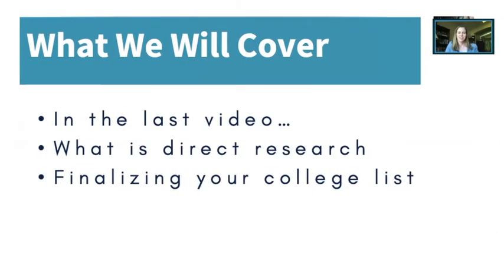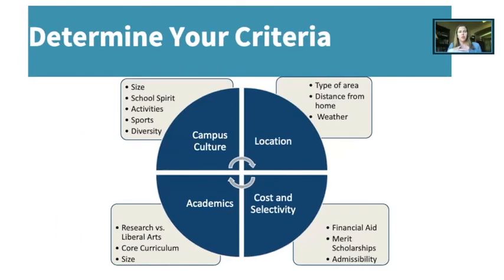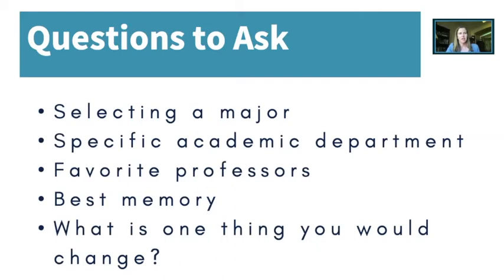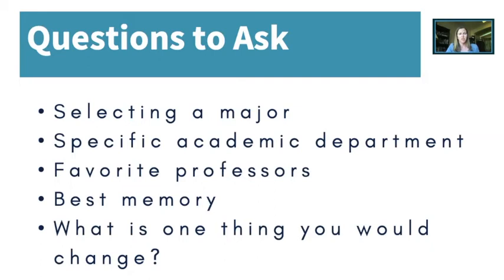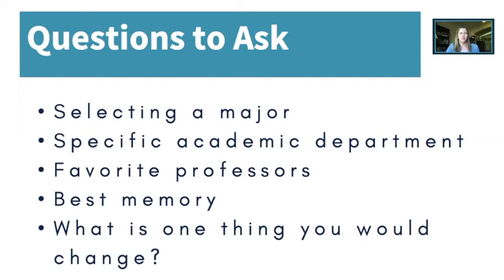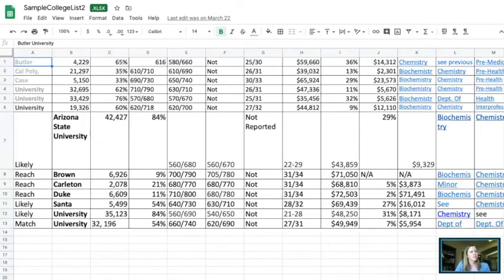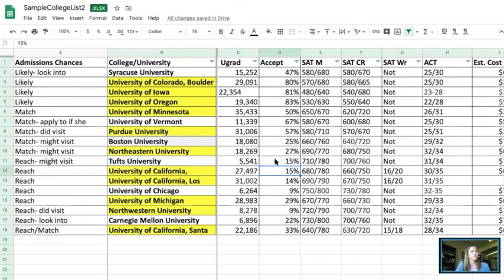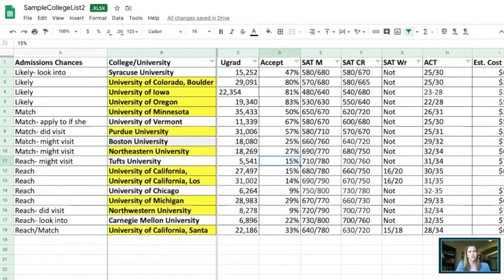Part 4: Researching Colleges to Create a College List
Now that you have learned how to find the general information and personality of college or university, you must make direct contact with the colleges that are still on your list to demonstrate interest.

I will also cover questions you should ask and show you how to organize your FINAL college list!